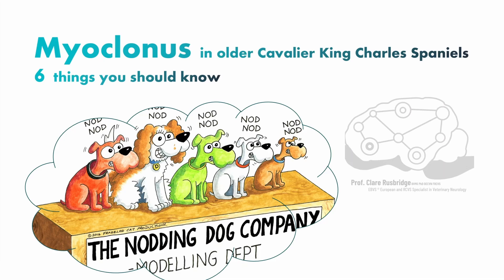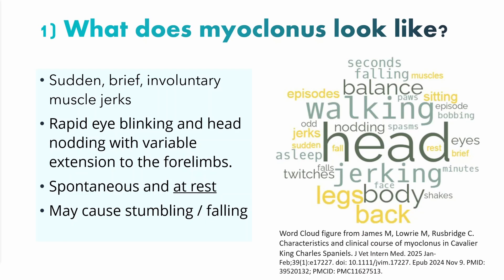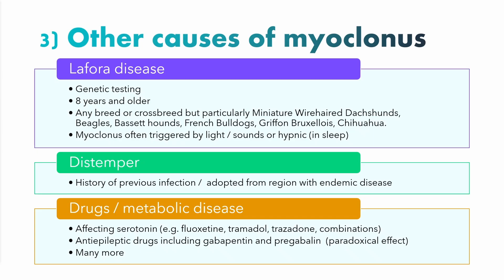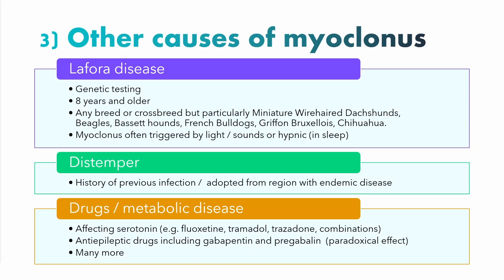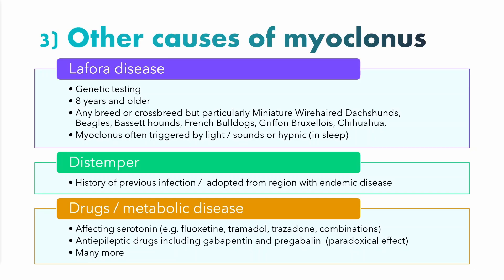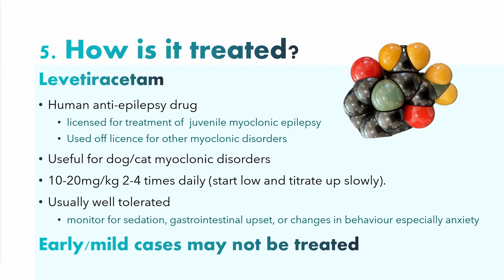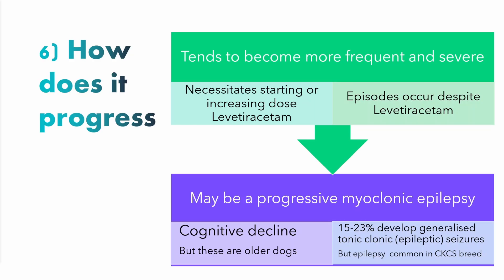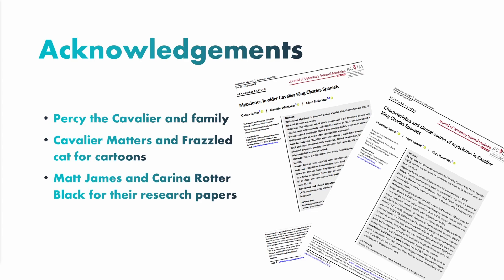Myoclonus in the older Cavalier King Charles Spaniel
Myoclonus, characterized by involuntary muscle jerks, is notably prevalent in older Cavalier King Charles Spaniels (CKCS). Typically manifesting as brief head and forelimb jerks during standing or sitting, this condition often progresses in frequency and severity with age. Caregivers may describe it as like an electric shock passing through their pet. While initially benign, advanced cases can disrupt daily activities, leading to stumbling or falling. Recent studies suggest a potential link between myoclonus in CKCS and underlying neurodegenerative processes, especially when accompanied by behavioural changes indicative of cognitive decline and epilepsy. However, that link remains unproven. Mild cases may not need treatment. More severe cases (for example causing the dog to fall over) usually respond well to levetiracetam, a “human” anti-epilepsy drug licensed for juvenile myoclonic epilepsy. As the syndrome is progressive the dose may need to be adjusted along with managing other co-morbidities. This disease is NOT associated with Canine Chiari and syringomyelia or mitral valve disease but this breed often has multiple morbidities.
For a more comprehensive understanding of myoclonus in older CKCS, including its signs, progression, and current treatment options, watch my detailed video.